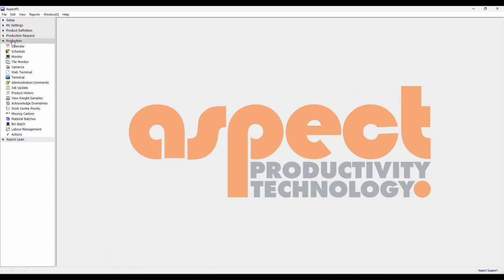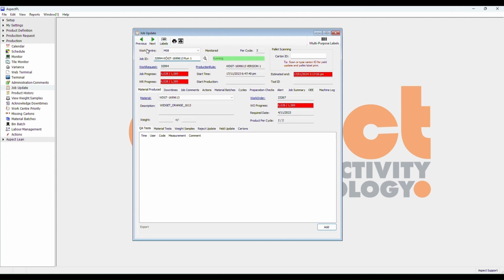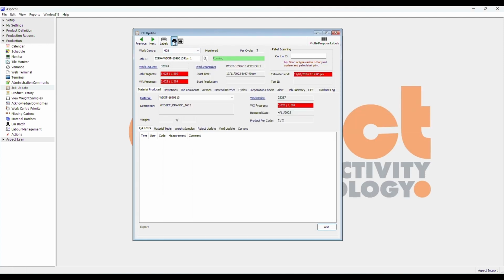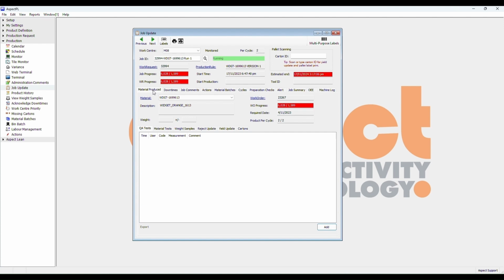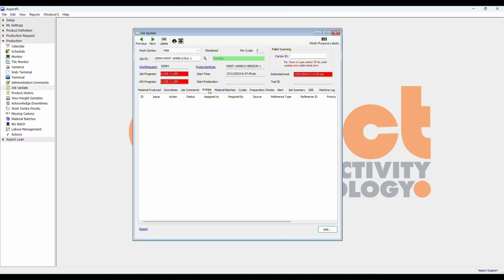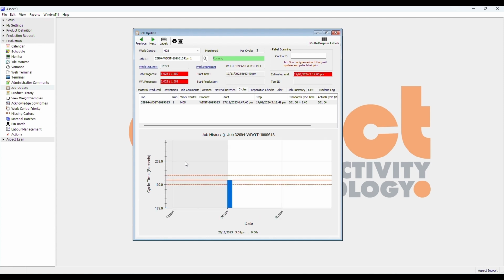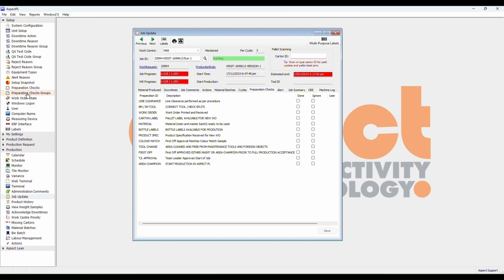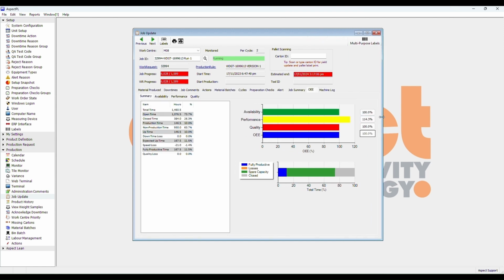Aspect Job Update Webinar